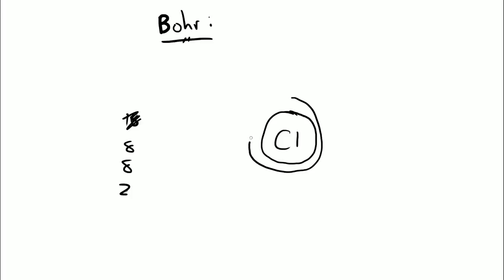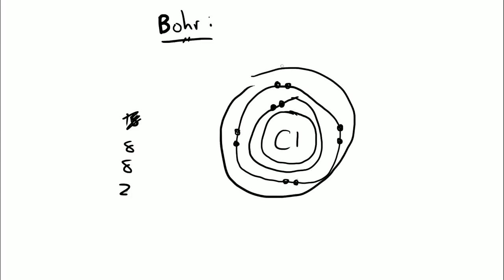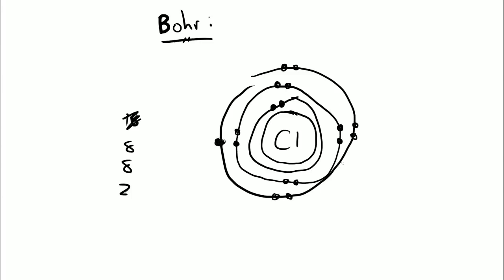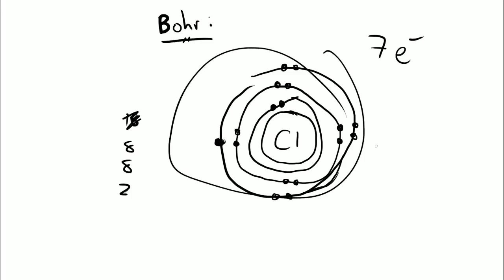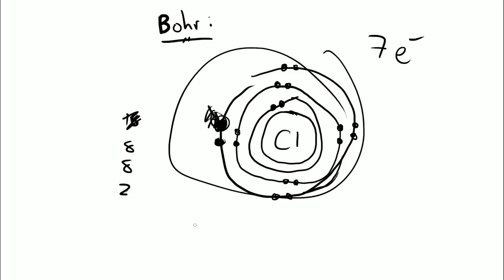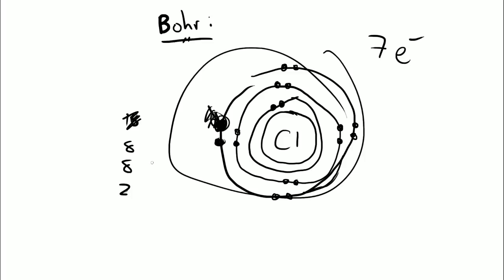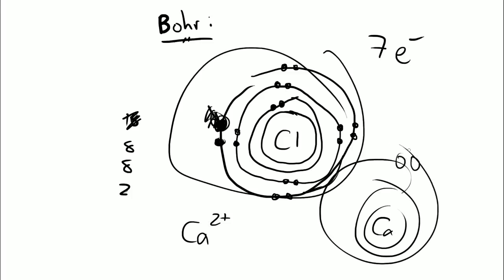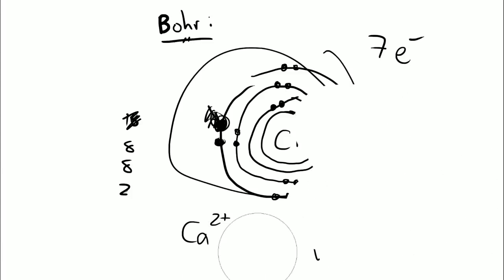11 - Bohr Models